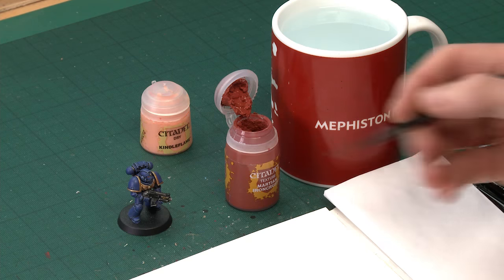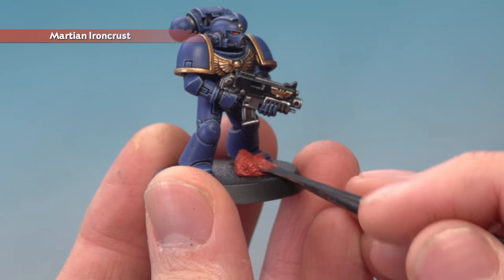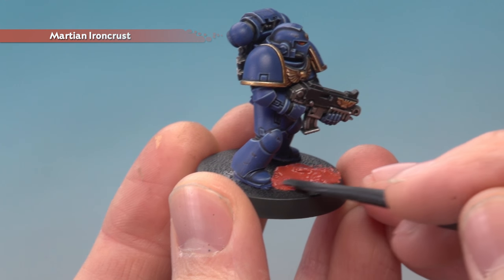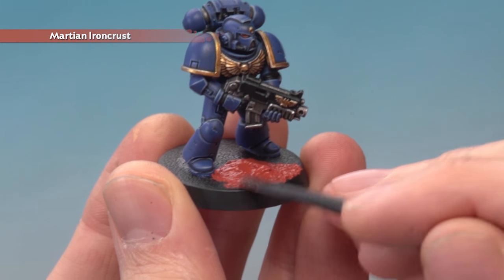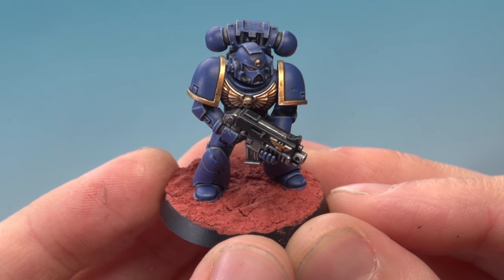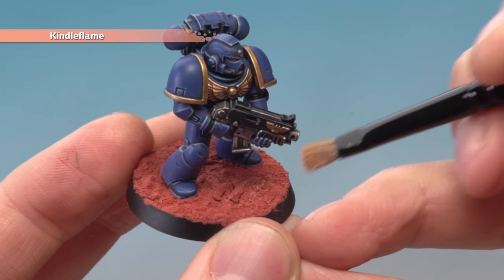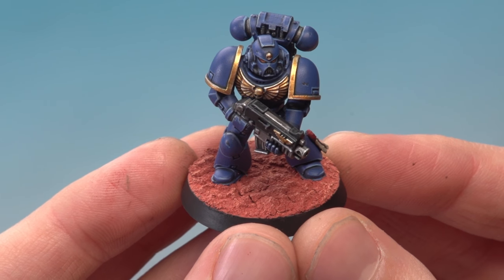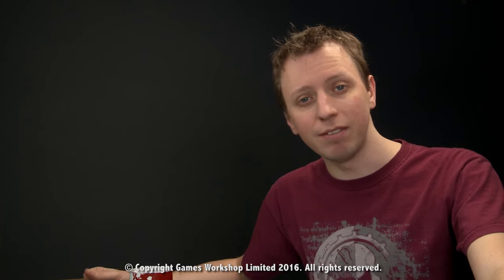WHTV Tip of the Day: Mars Bases.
Ever wanted to paint a Martian-style base for your army? Then look no further.